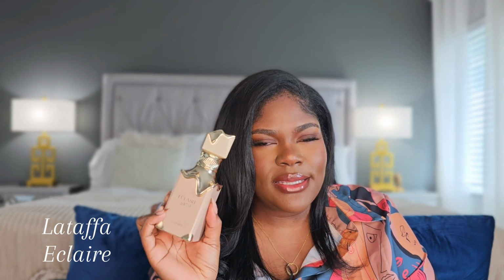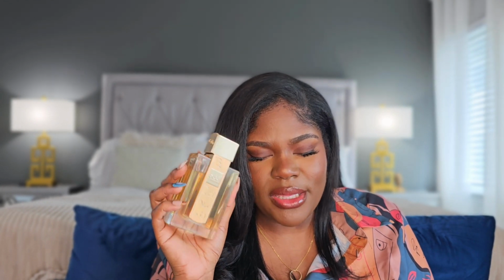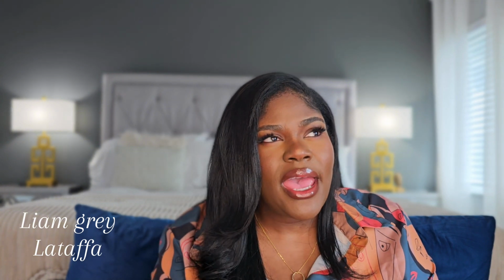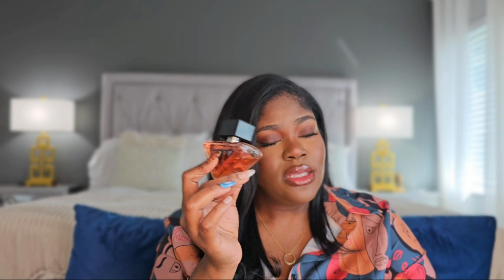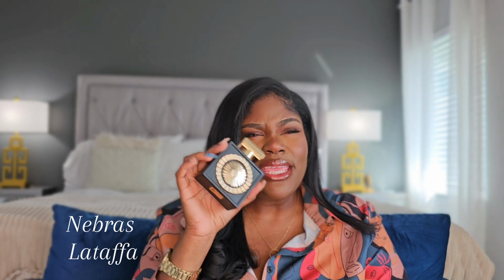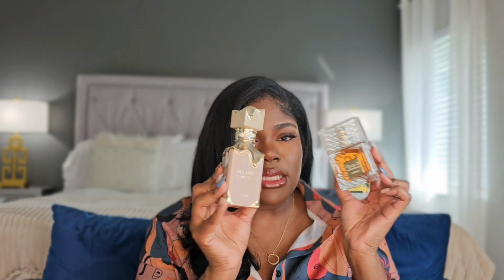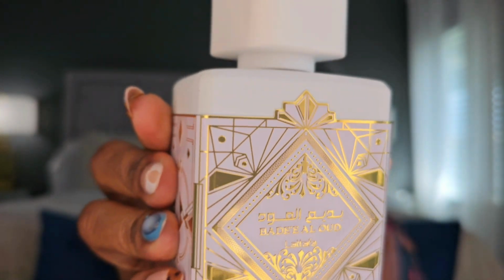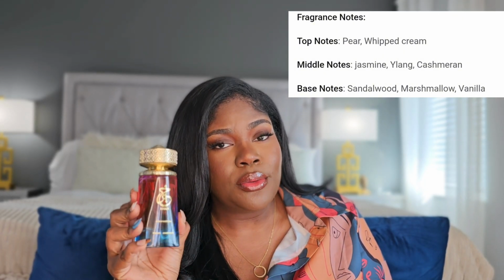TOP 10 VANILLA FRAGRANCES FOR FALL: COZY SCENTS YOU NEED!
Lataffa Eclaire

Angham by Lataffa

Devotion Dolce & Gabbana

Liam Grey by Lataffa

Prada Paradoxe Intense

Vanilla Bourbon Mix Bar

Nebras Lataffa

Khamrah by Lataffa

Sol De jenerio Cheirosa 71

Bade'e Al Oud
Honor & Glory by Lataffa

Khair Confection